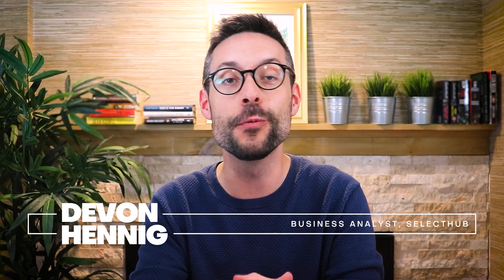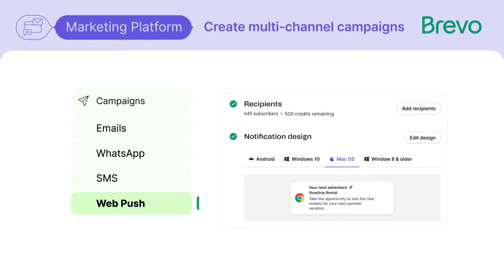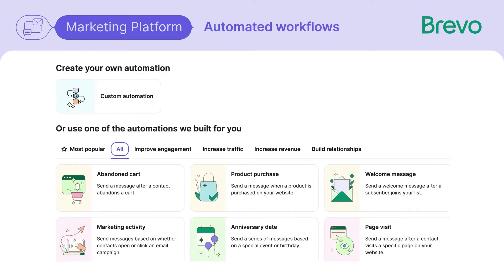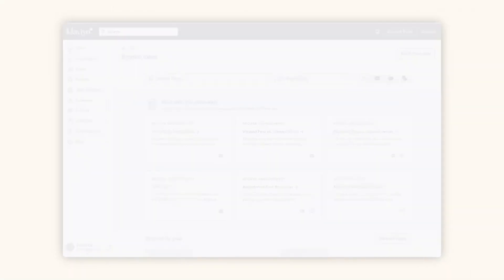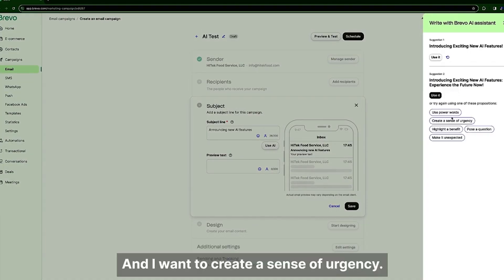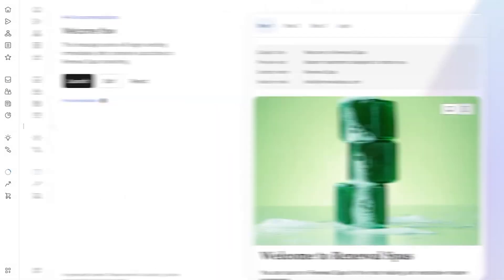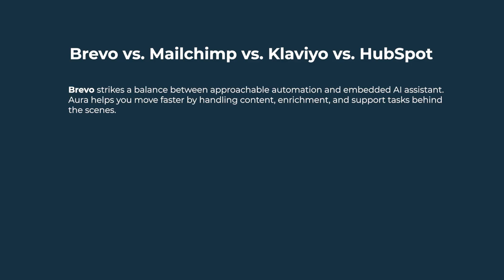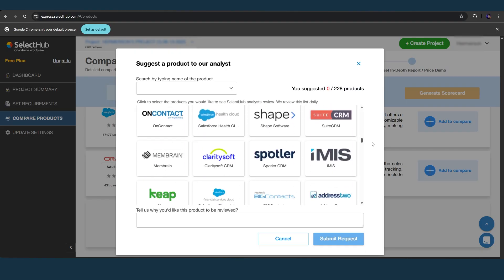Brevo vs. Mailchimp vs. Klaviyo vs. HubSpot: Which Platform Is Right for You? | SelectHub Spotlight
Brevo. Mailchimp. Klaviyo. HubSpot. Four category leaders - but four very different approaches to marketing, CRM, and automation.

In this video, we break down how these platforms compare across features, flexibility, and intelligence, helping you choose the one that fits your team, funnel, and tech stack best.

- The DNA of each platform: what they’re best at and who they’re built for
- The tradeoffs between SMB simplicity and enterprise sophistication
- How each tool handles automation, customization, and integrations
- The growing role of AI in marketing and CRM — including Brevo’s Aura assistant
- Which platform best fits your business model and growth stage

🔗 Resources & Links

📅 Timestamps:
00:00 – Intro
00:44 – Platform DNA & Use Cases
02:30 – Flexibility & Automation
04:26 – AI & Intelligence
06:51 – Summary & Recommendations